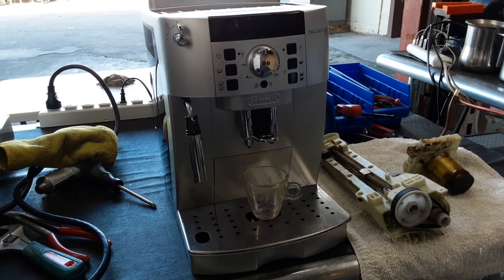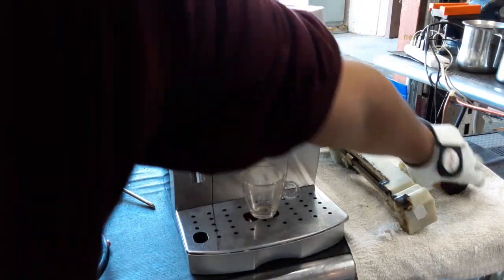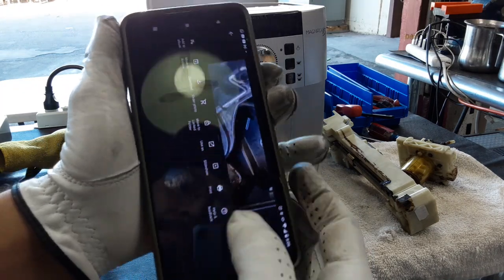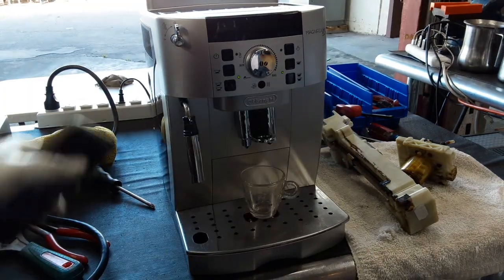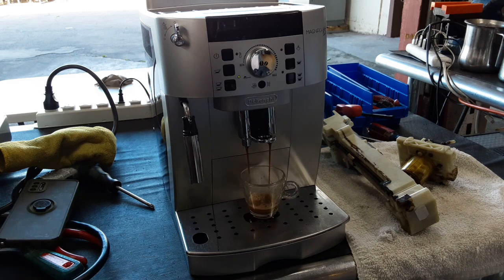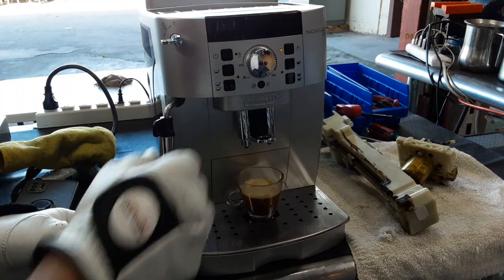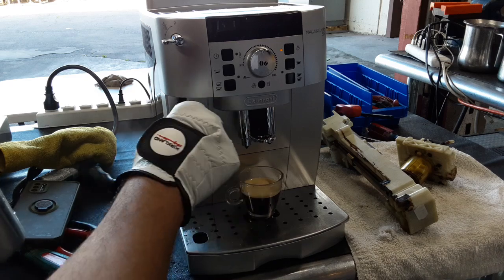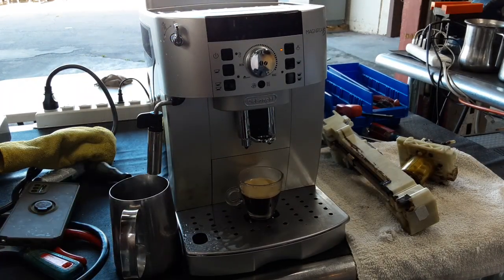New Trasmission - Delonghi Magnifica XS - 5776 test